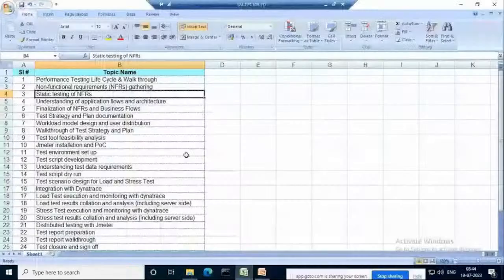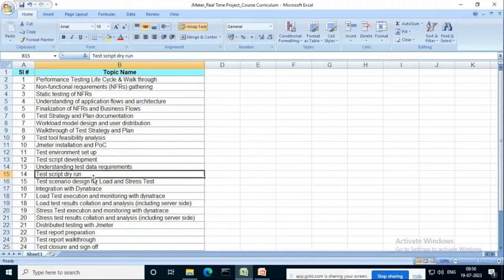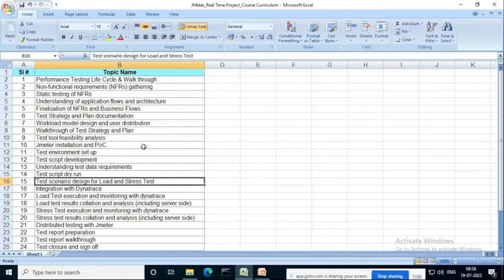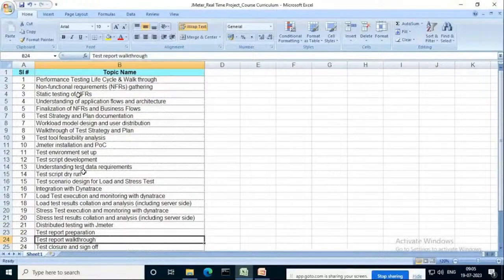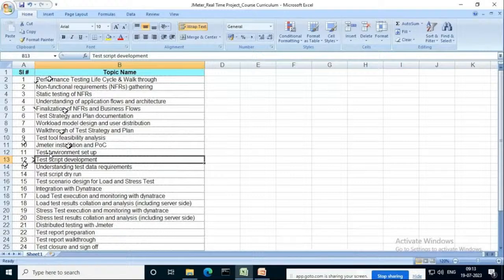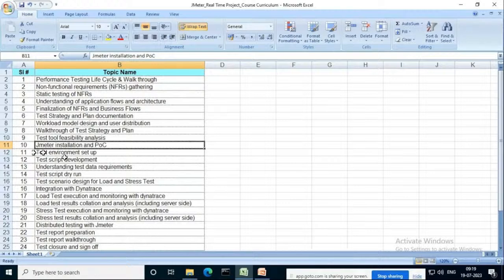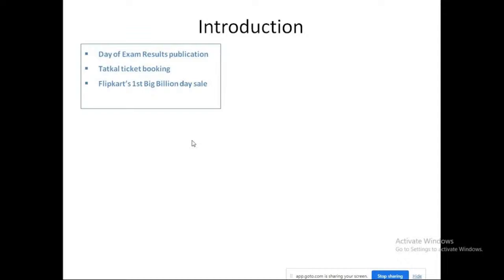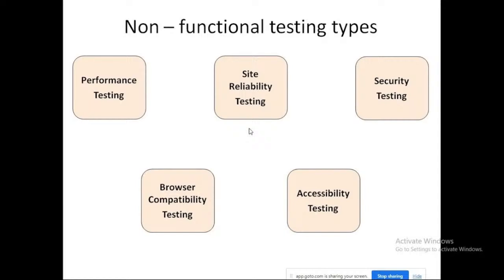PT Real Time Project with JMeter Demo on 19th July.whatsapp us on +91-8019952427 to enroll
Performance Testing Real Time Project with JMeter Demo on 19th July 2023

2) Cloud Performance Engineering in DevOps - Core to Master Level

9) SAPGUI protocol - Performance Testing for SAP applications Using LoadRunner

19)Automated Performance : End user experience , Monitoring and Jenkins Pipeline execution – Crash Course

28)Winning New Performance Testing Clients and Presenting Performance Test Proposals

29)Crash Course On Performance Monitoring – End User Experience of Web and Mobile Apps